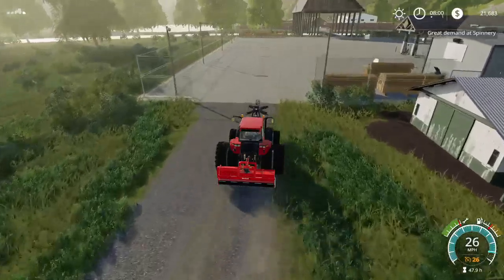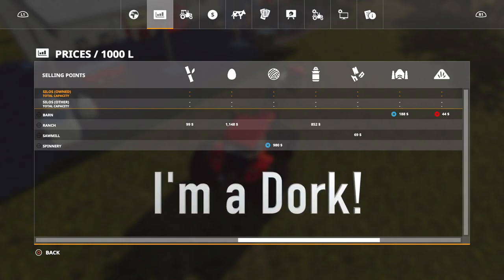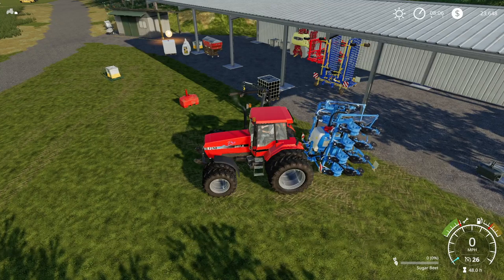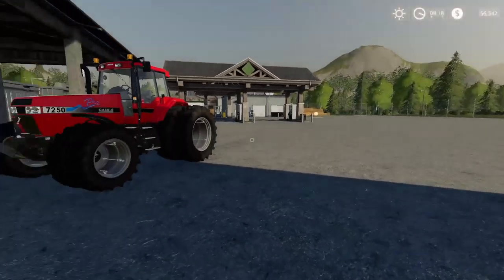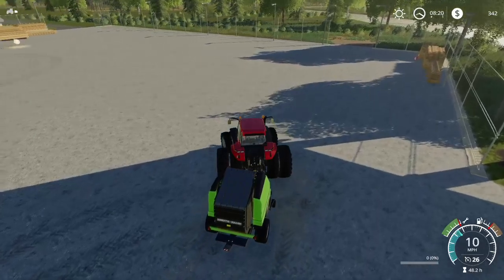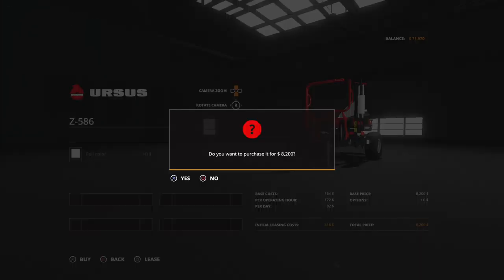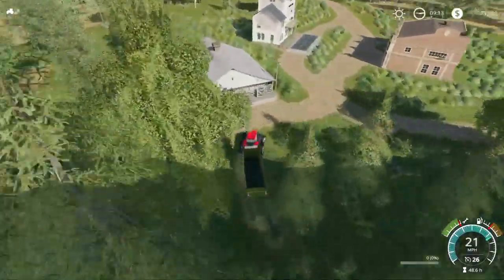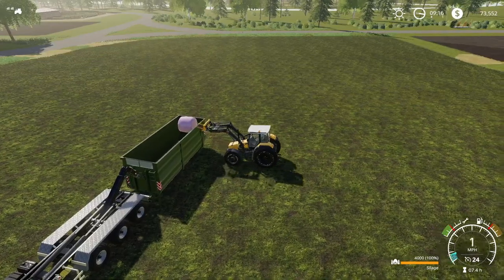Ep 29, Homesteading Grizzly Mountain, PS4, The Great Demand Debacle , FS19, Hard Economy, NO Loans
The Great Demand Debacle. I am such a dork!